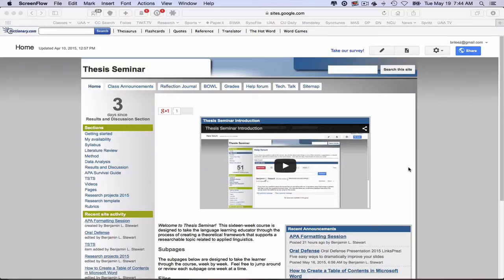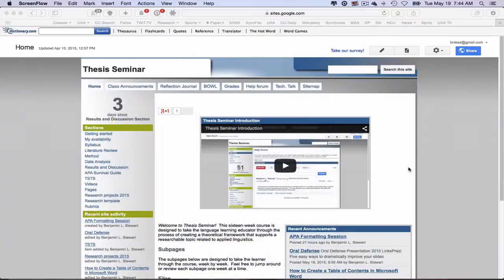Thesis Seminar: Abstract, Introduction, & Conclusion